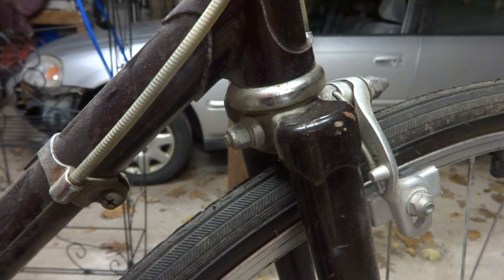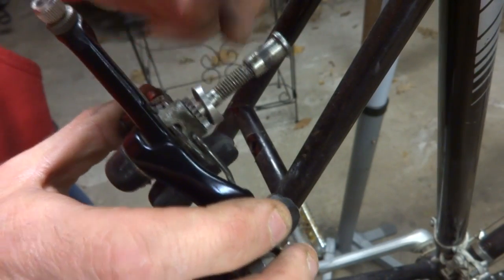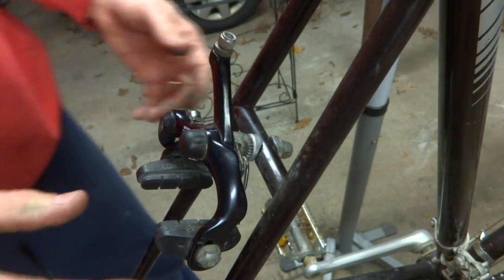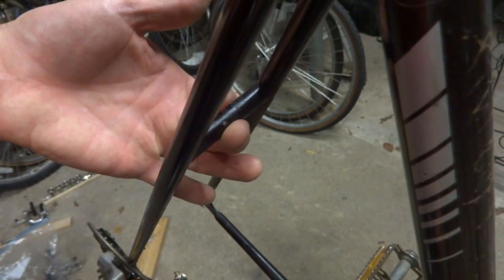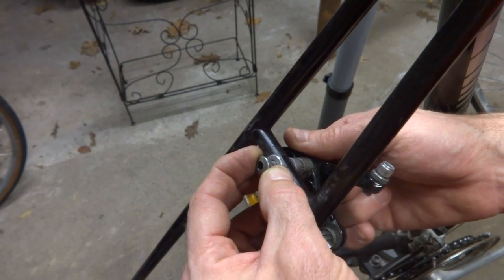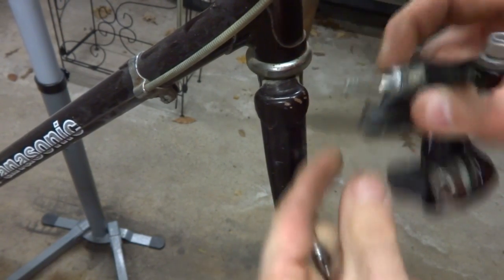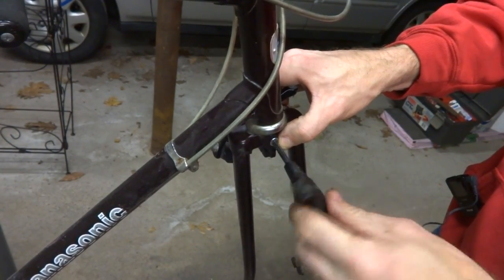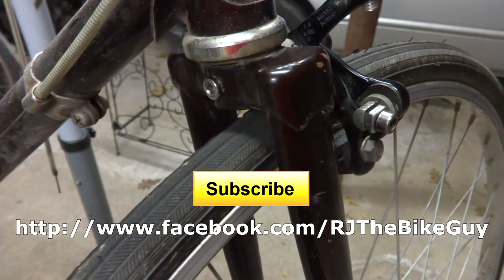Install Recessed Mounted Caliper Brakes On Vintage Bike Frame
I show how to install newer style recessed-mounting brakes on older bike frames set up for nutted mount brakes.